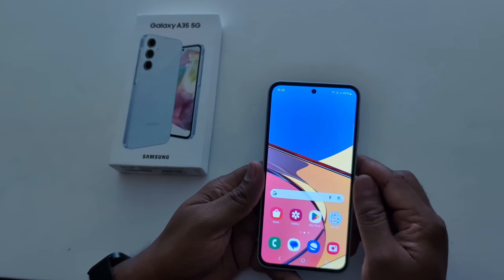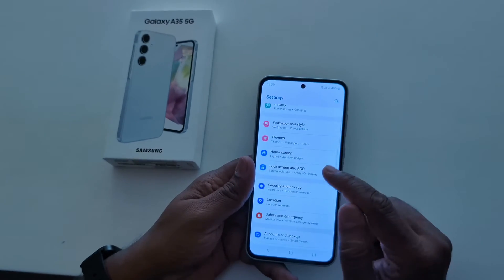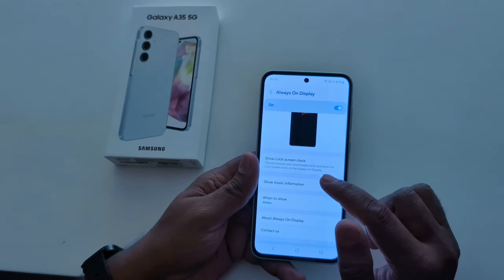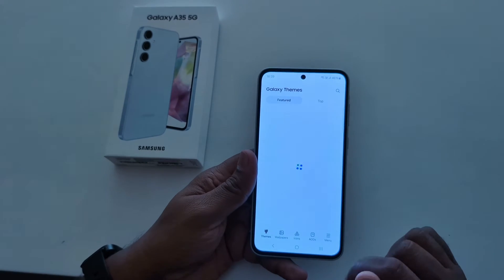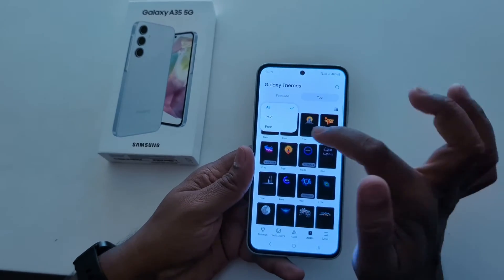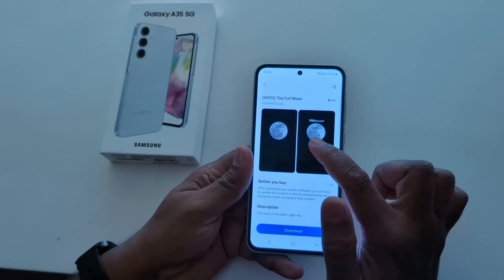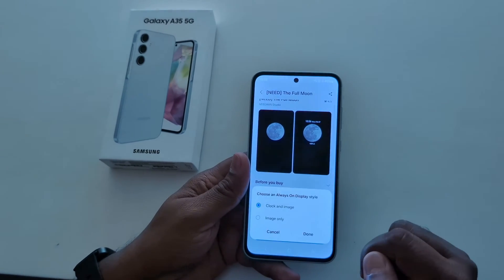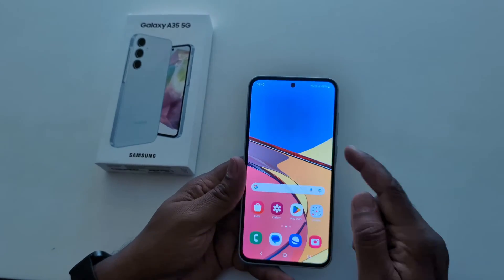How to Change Always On Display Clock Style in Samsung Galaxy A35 5G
How to Change Always On Display Clock Style in Samsung Galaxy A35 5G. You can change the clock style on Always on display Screen using themes settings on your Samsung A35 5G. Download the clock style you want to set on your Samsung A35 5G devices.

More Queries:
How to Change the AOD Clock Style in Samsung Galaxy A35 5G
How to Change Clock Style on Always on Display Samsung A35 5G
How to Change Samsung Galaxy A35 5G Clock Style
How to Change Always On Display Clock Style in Samsung Galaxy A55 5G
How to Change Clock Style on Samsung Galaxy A35 5G
Galaxy A35
A35 5G
A55 5G